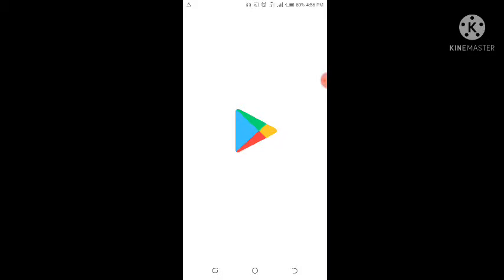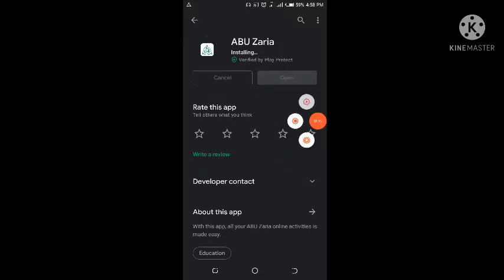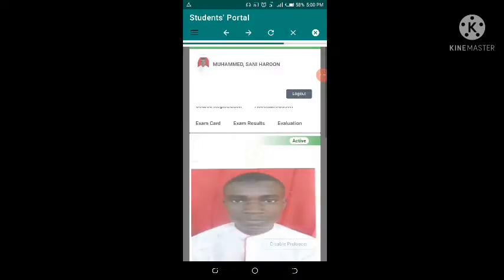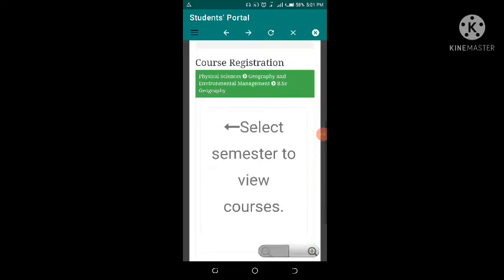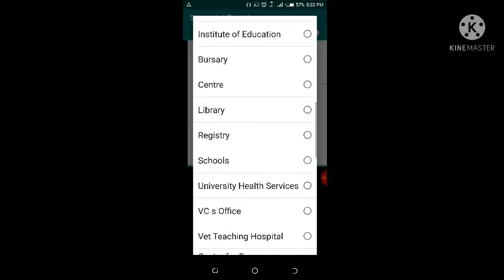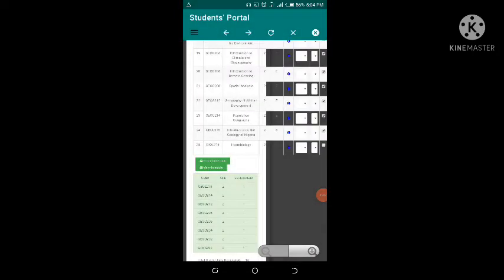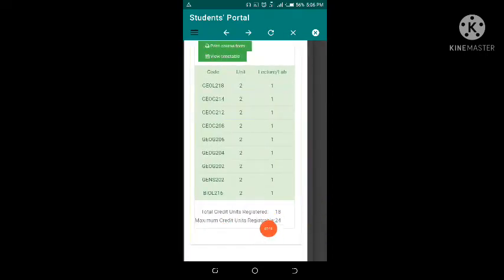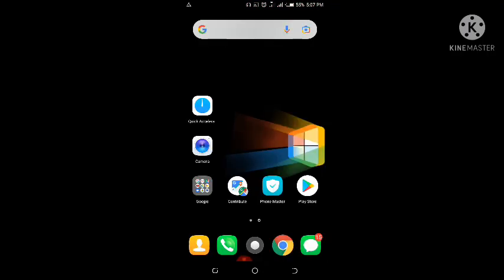ABU Portal Log in - Course Registration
For the Greatest Nigerian Students!👏✋ GREAT!!!
    I am Tech Khalifah (Muhammad Sani Haroon), currently a 200 Level Geography student in our prestigious Ahmadu Bello University...
      This video is exclusively for the fresh students and JAMBITOS who don't really understand how to use the portal for their course registration as well as 'Add/Drop'.
This video will teach you the steps to follow so as to do your course registration.